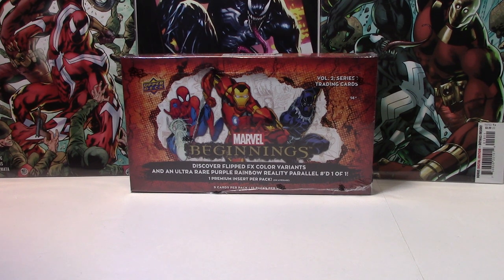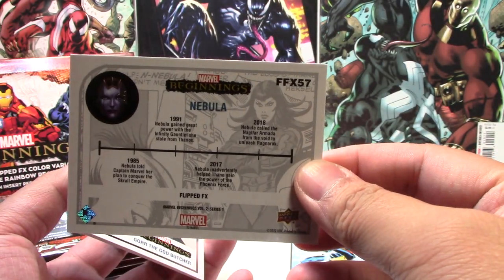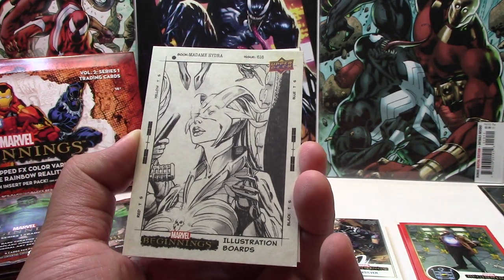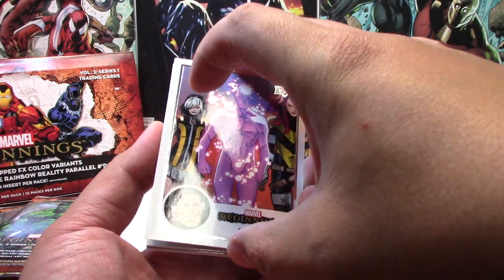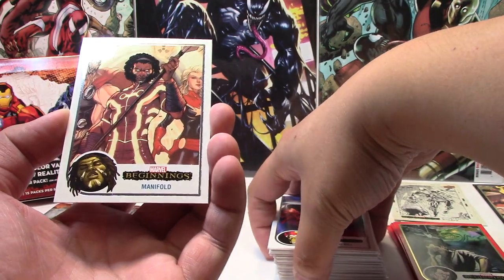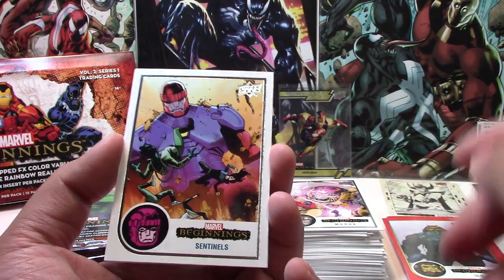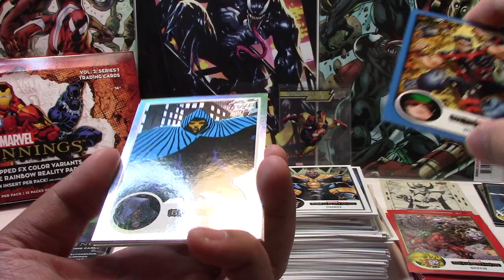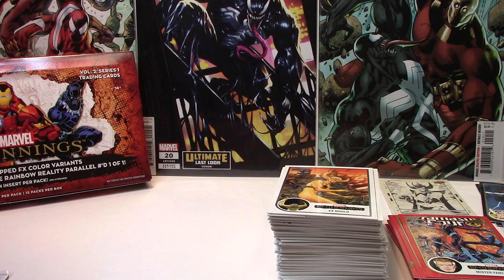I PULLED A PLEXI IN MY FIRST BOX! Marvel Beginnings Vol.2 Series 1 Box#1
Hi Everyone,

I finally received my boxes of Marvel Beginnings!

Stay Squared!
The W2 (W Squared) Guys